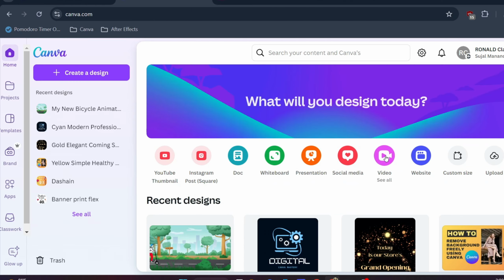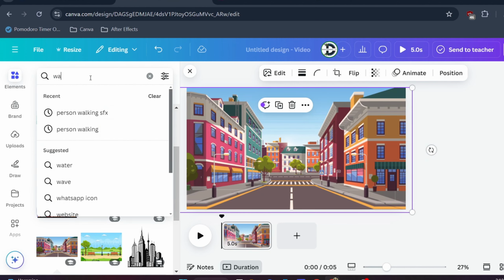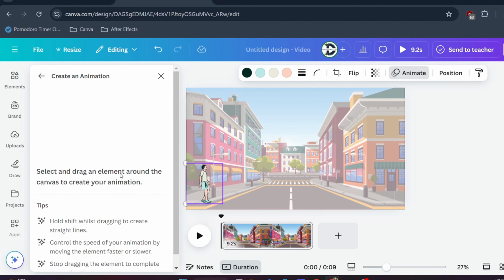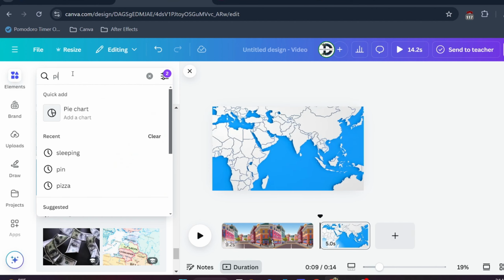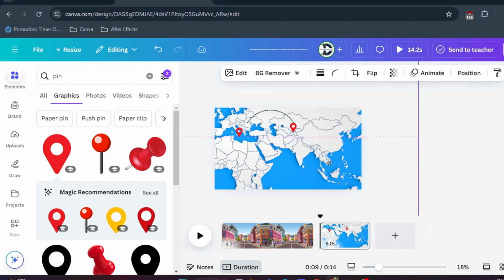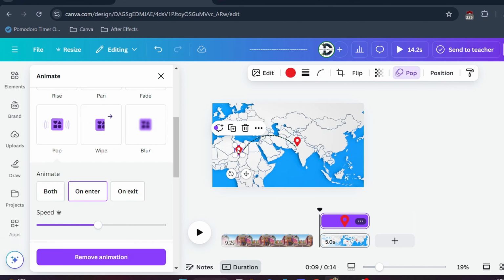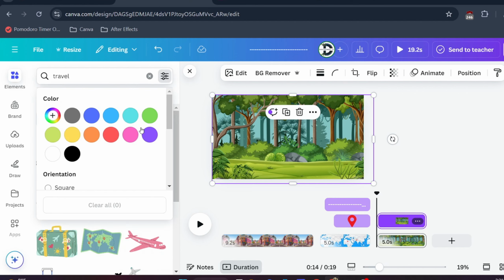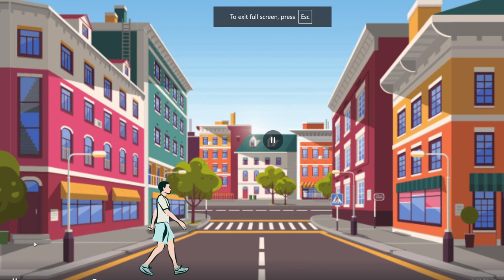CREATE Animated Videos for FREE with Canva's BEST Kept Secret!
In this step-by-step tutorial, I'll show you 3 Technique on how to create stunning animated videos using Canva for free in 2024.

In this video, we cover:

1. How to access Canva's animated video features
2. Choosing and customizing templates
3. Adding text, images, animations, and music
4. Exporting and sharing your animated videos

0:00 Intro
0:21 Animation Example
0:40 Technique 1 Tutorial
2:30 Technique 2 Tutorial
3:47 Technique 3 Tutorial
4:34 Adding Transition
5:02 Bonus Tips to Level up your animation